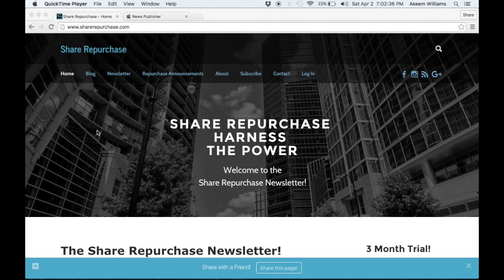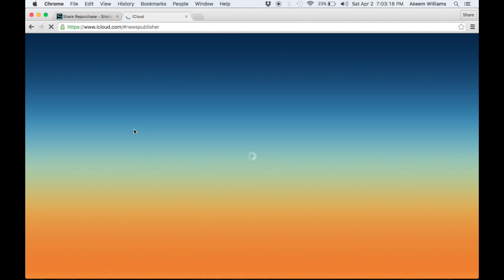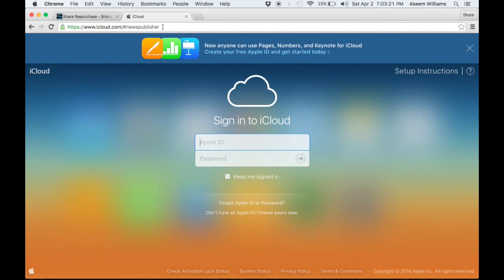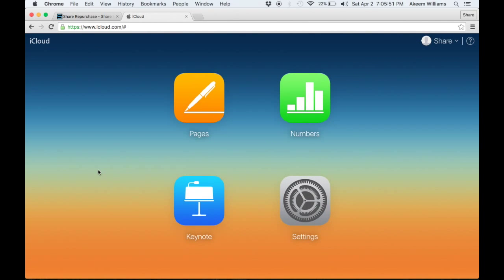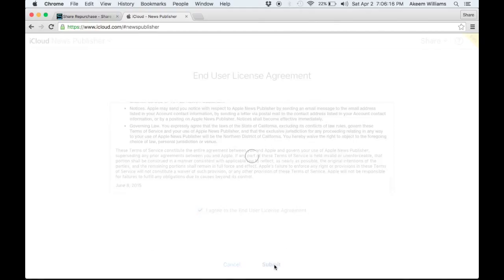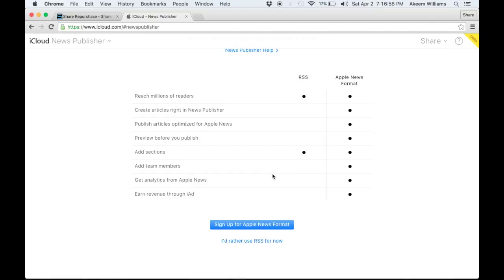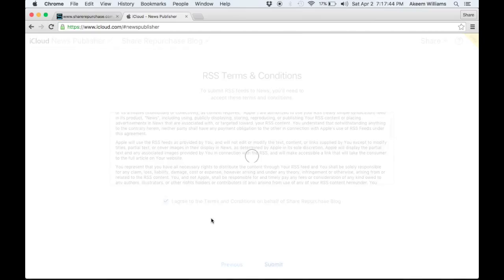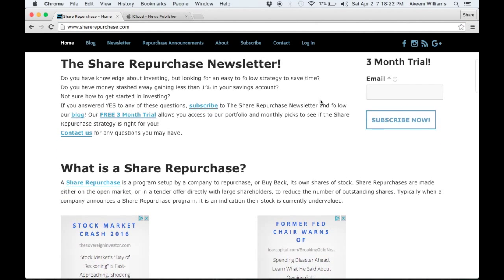How to Add Your Blog to the Apple News App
This video is a step by step walkthrough for creating a new iCloud account, in order to add your Blog to the Apple News Publisher. The Apple News App not only provides you with access to major newspapers like The Wall Street Journal, The New York Times, and websites like Market WatchLike, Forbes, and more...but you can add your own blog to the app for millions of Apple users to access!